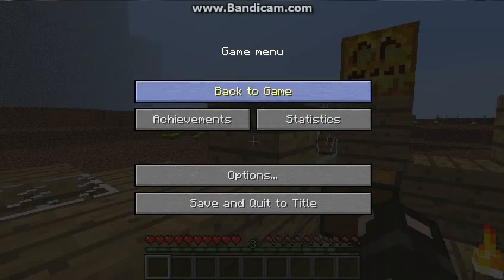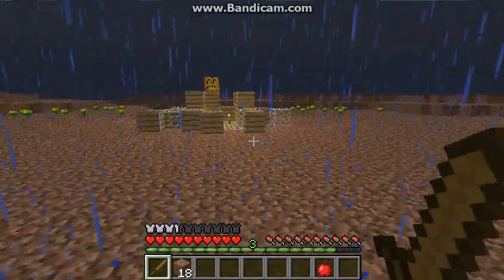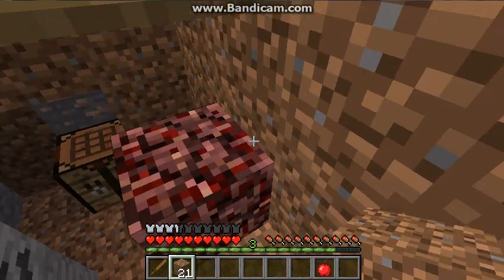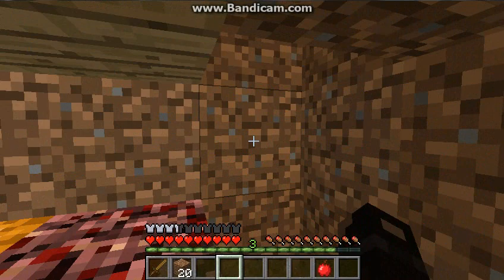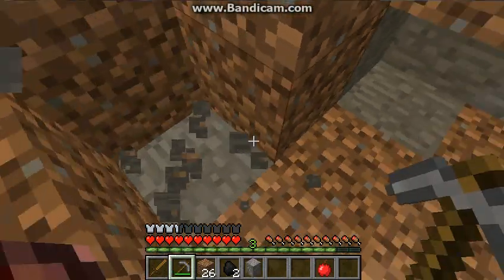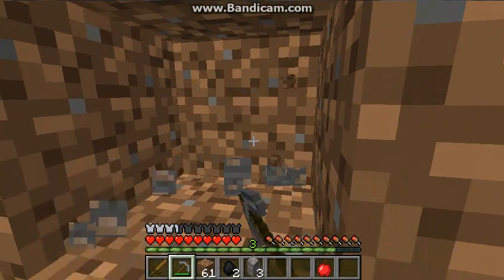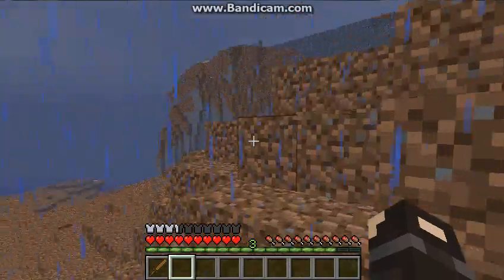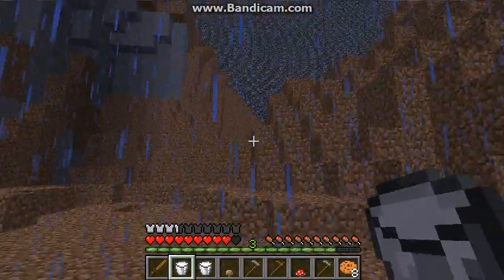Hold the House w/ Cilone Part 1 Thunderstorms!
Leave a comment or a like if you want more videos